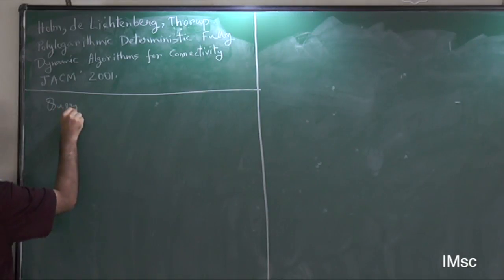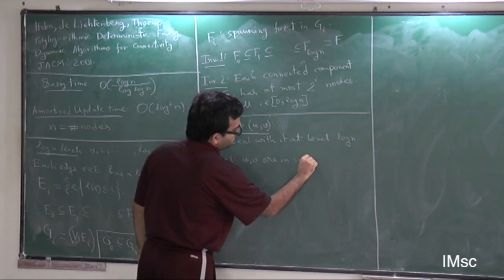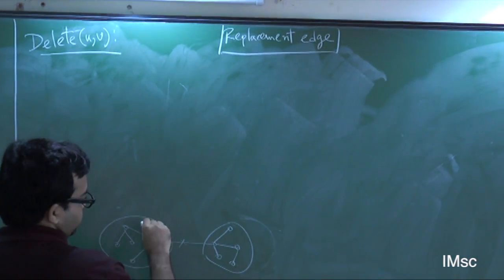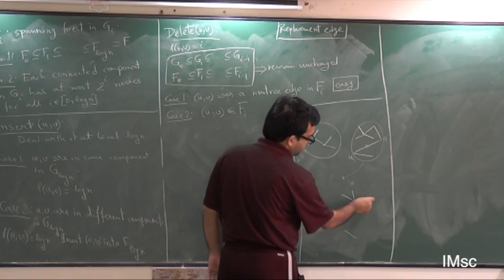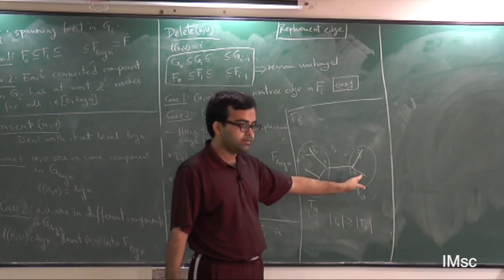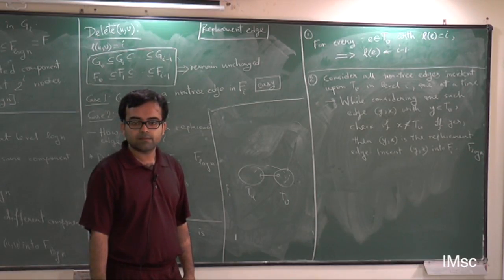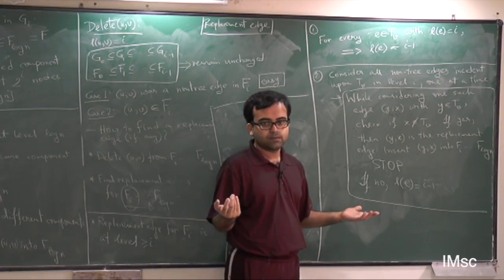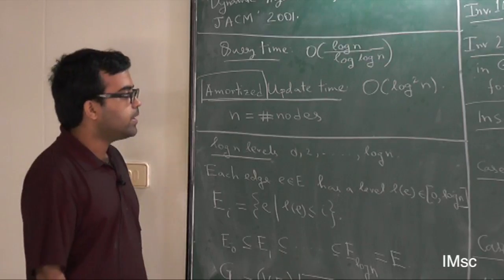Lecture 04: Dynamic Connectivity Part 2